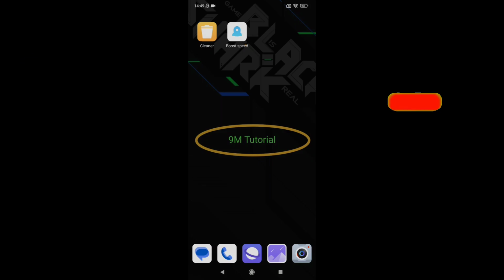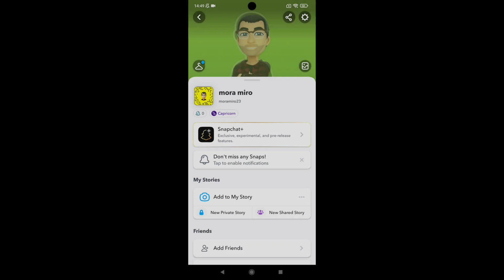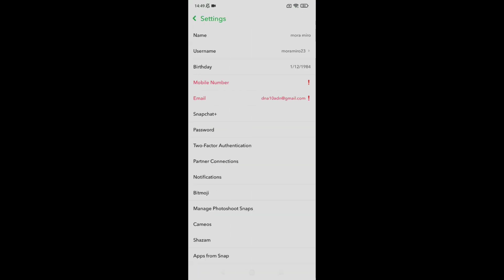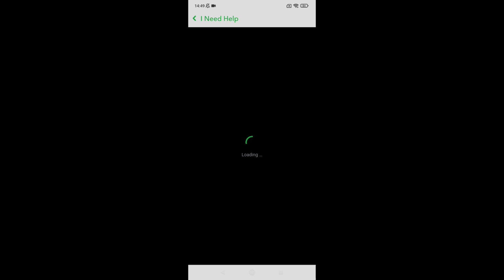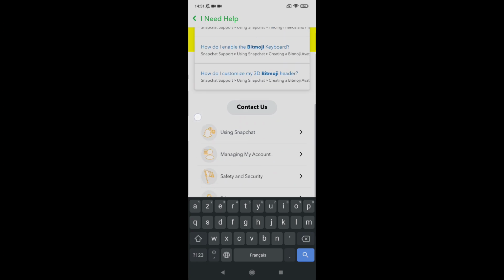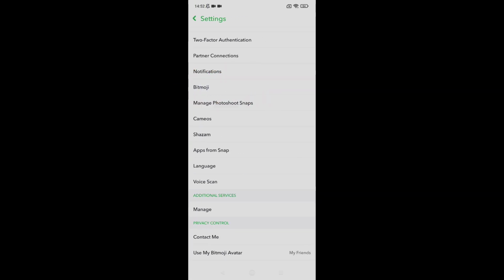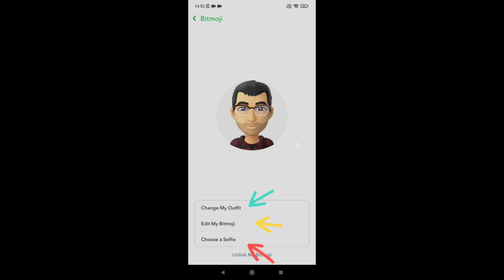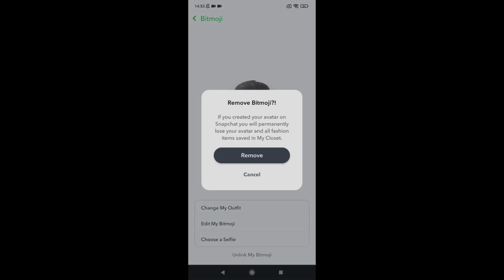how to remove bitmoji from snapchat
In this video, we'll show you how to remove bitmoji from Snapchat. Bitmoji are colorful emojis that you can add to your snaps to add fun and personality to your photos. But sometimes you might want to remove a bitmoji from a snap, maybe you just don't want it in your photo anymore.

We'll show you how to remove bitmoji from a snap quickly and easily, so you can focus on the photos that matter most. We're here to help!